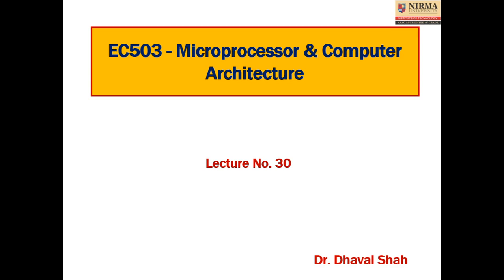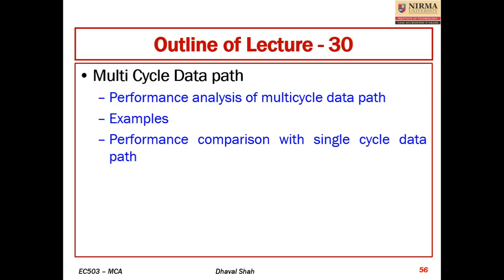B Tech V old MCA L30